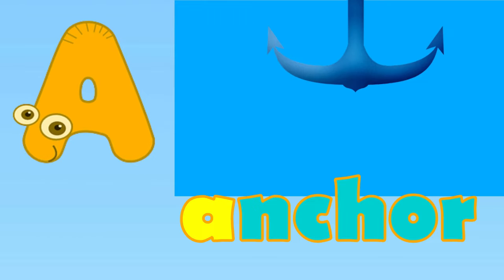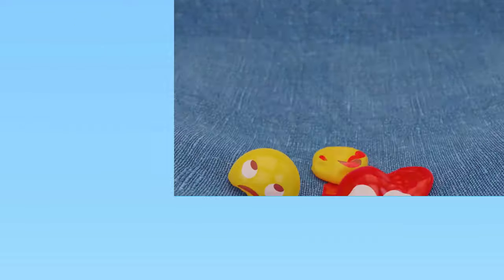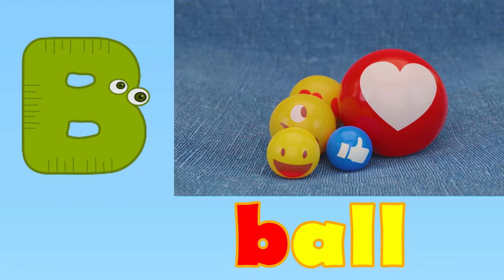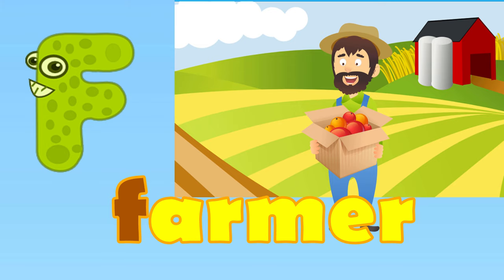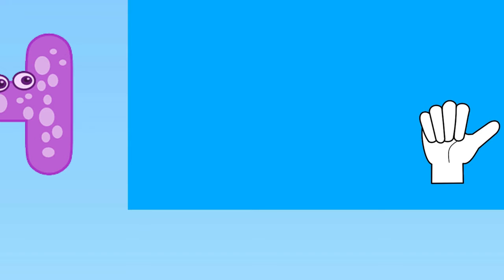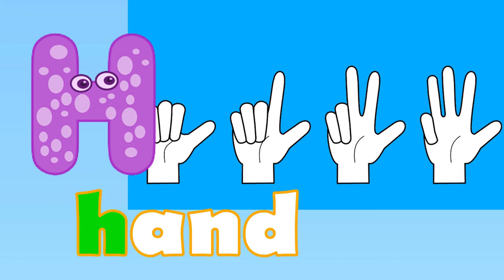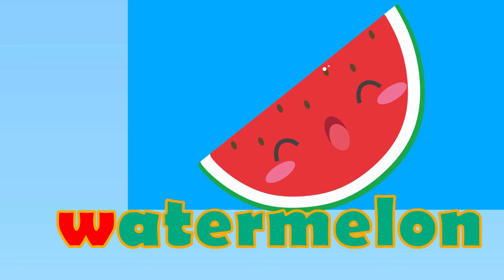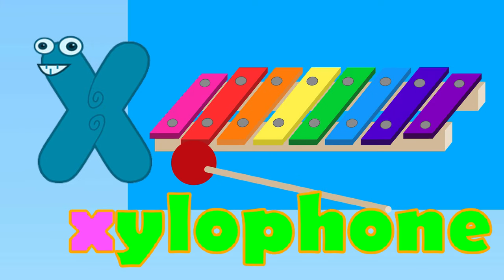Pufferfish Phonics Song | Kidzstation